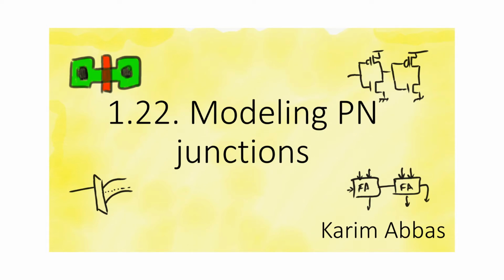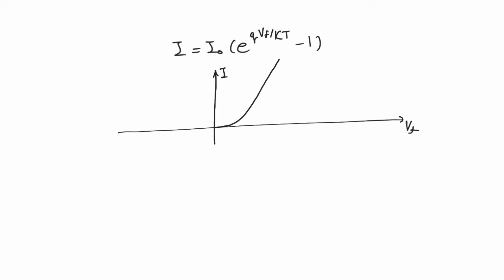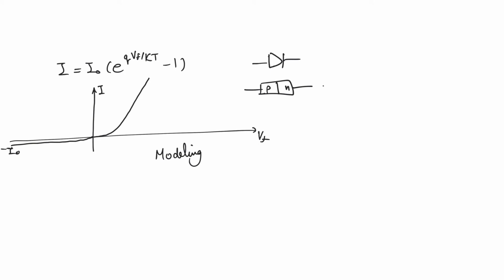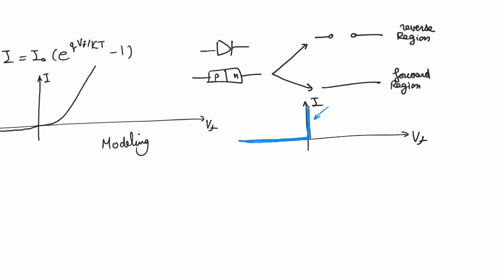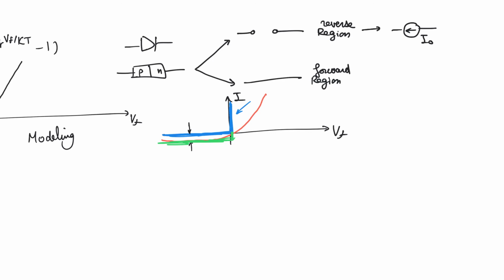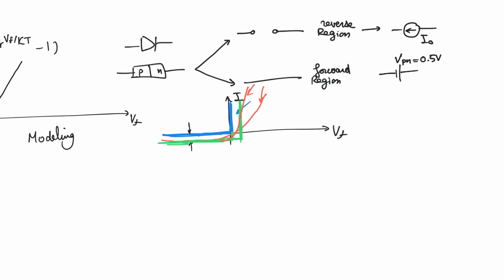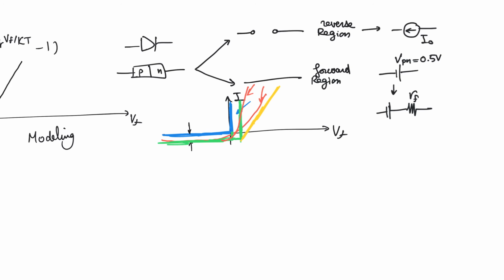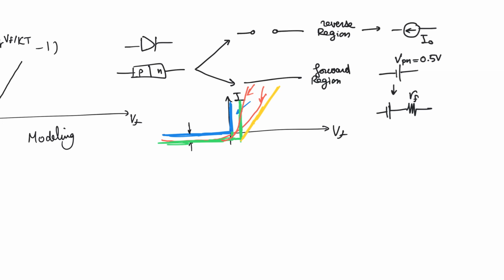1.22. Modeling PN junctions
The PN junction is our first electronic device. And like all electronic devices, it is non-linear. In fact, it is extremely non-linear. To be able to solve diode circuits, we have to linearize the current equation. This introduces us to concepts like modeling and regions of operation.